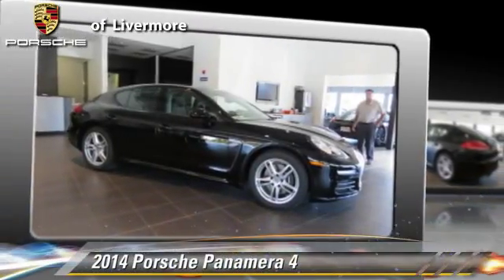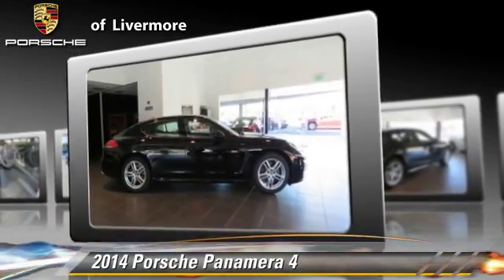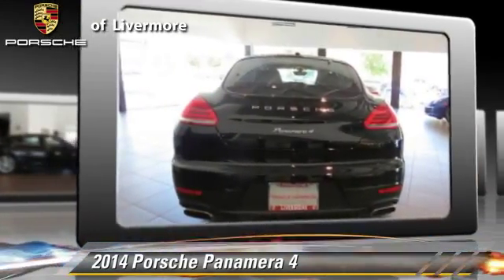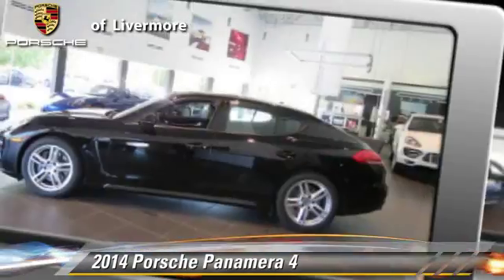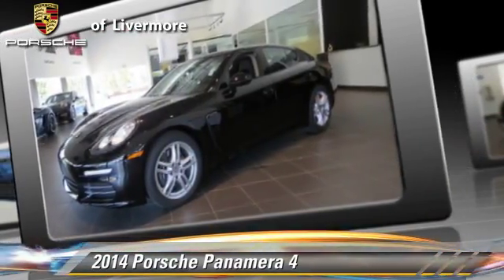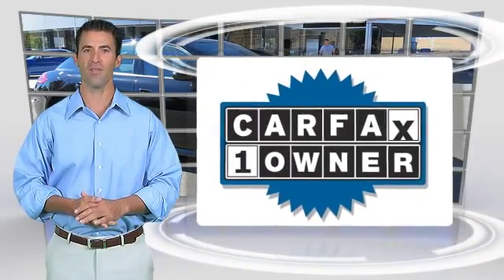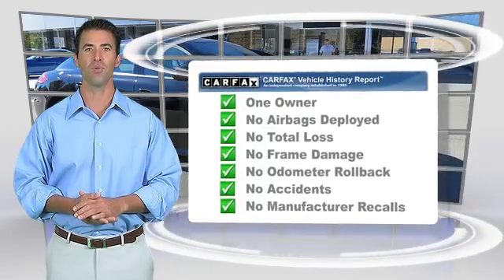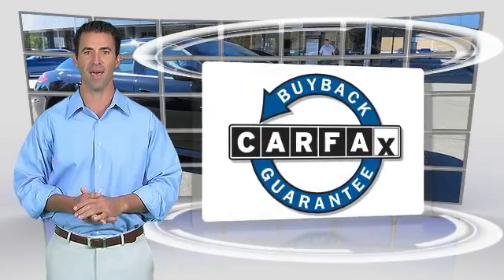Porsche of Livermore, Livermore CA 94551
[DFIN:3:2806486:I:2593:BD0AFE4A:32f56ac36271d90fa7b30a0bf93c242a]